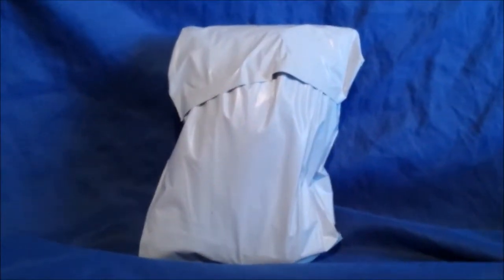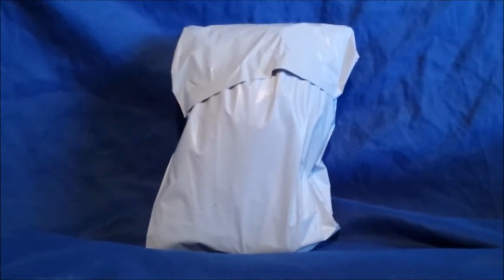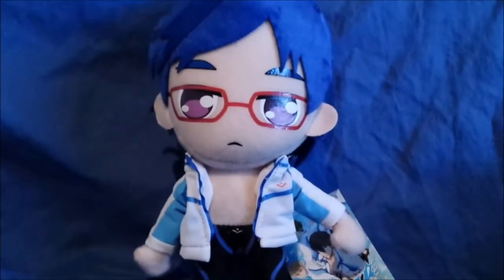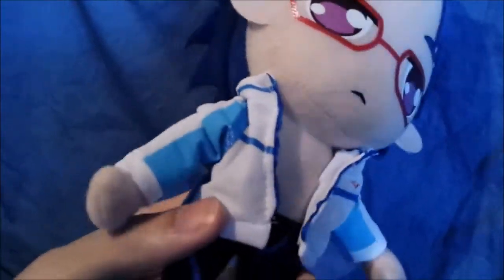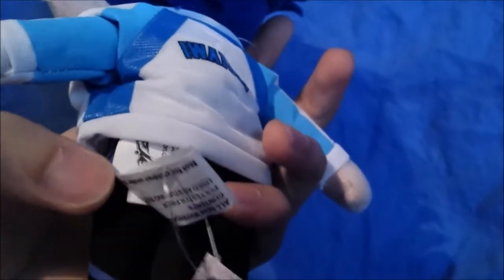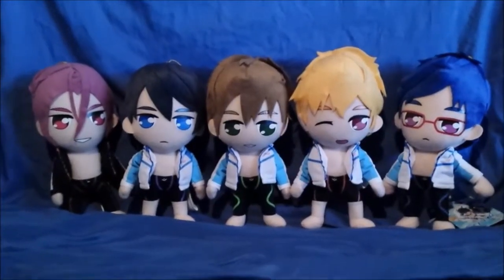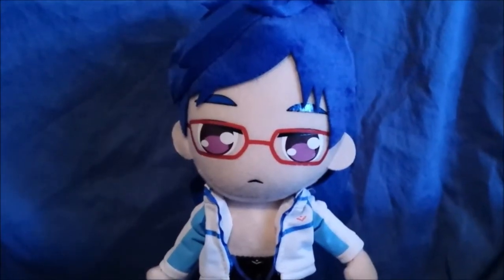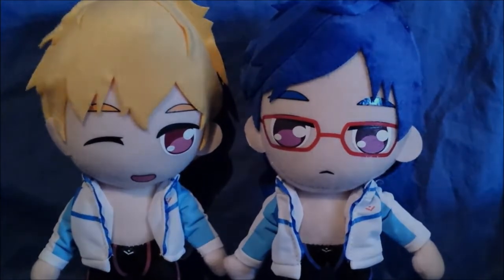A Look At GE Free! Iwatobi Swim Club Plushies - Part 3: Rei Ryugazaki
Merry Christmas, everyone! I've finally have Rei in my plush collection, so I hope you enjoy this little video!

Music from Persona 4 by Shoji Meguro